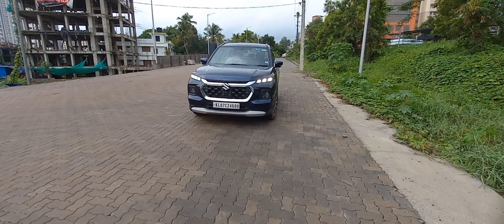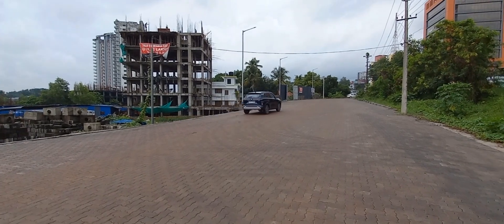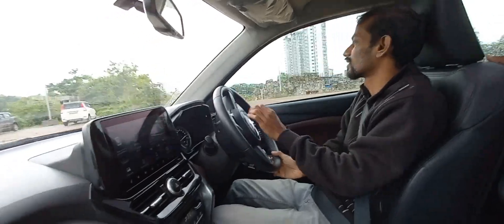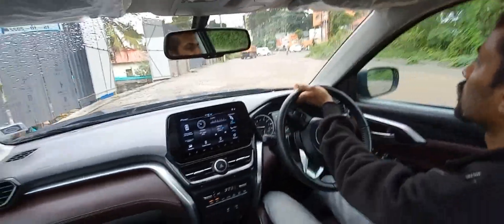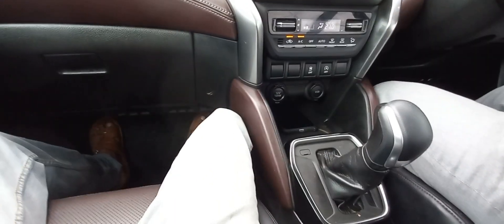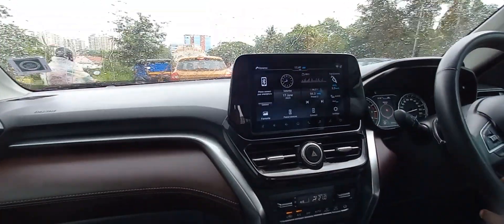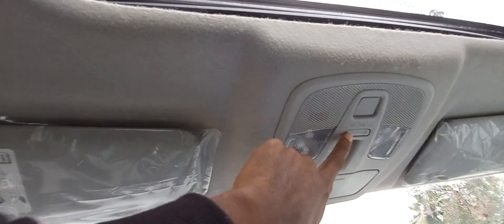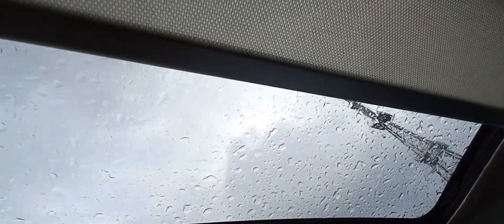Maruti Suzuki Grand Vitara mild hybrid l Ordinary automatic turbo torque converter series review l